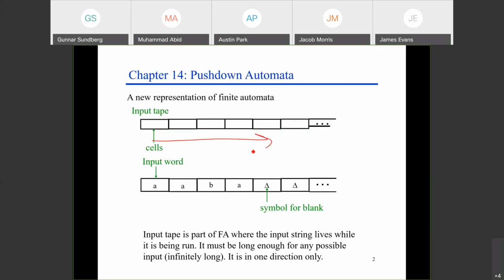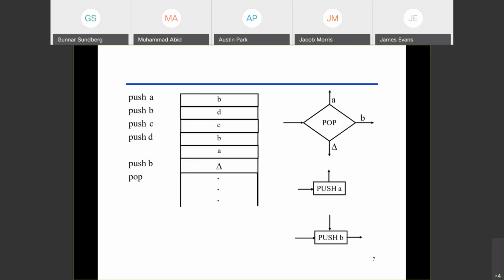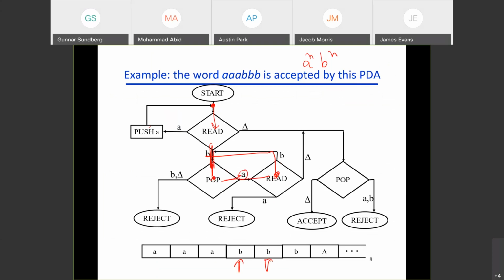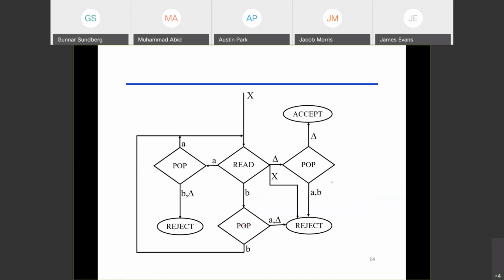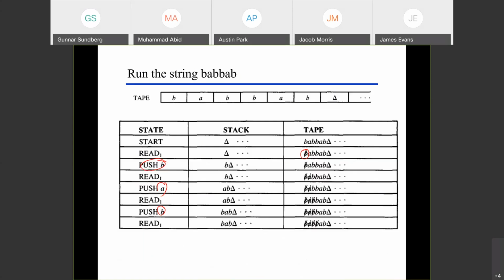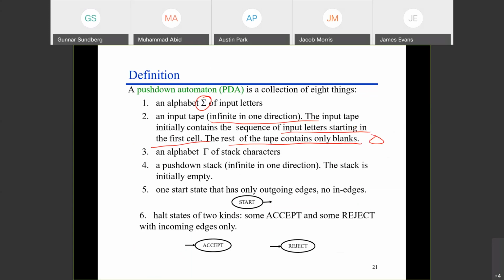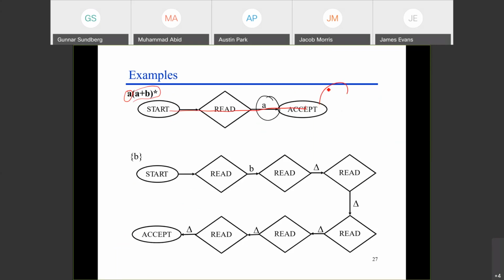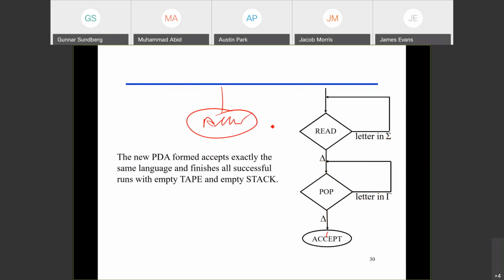Summer A Programming Languages - Lecture 17